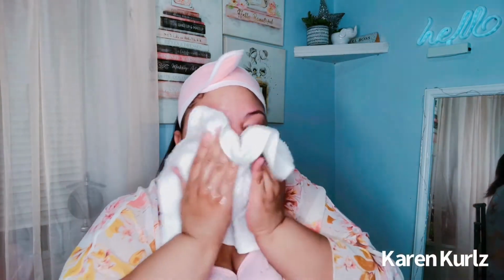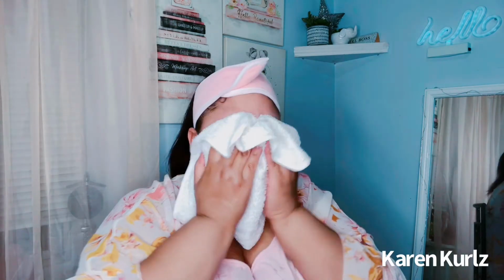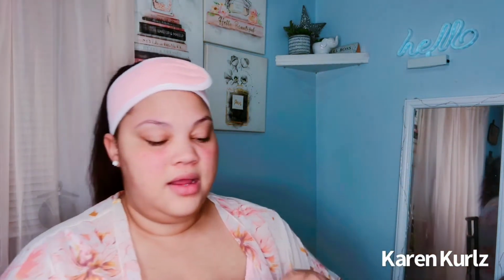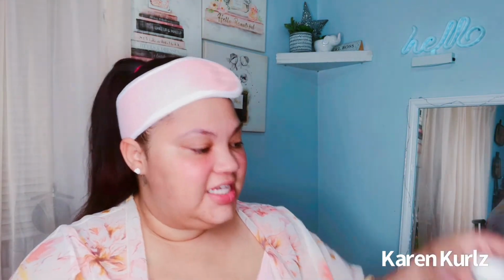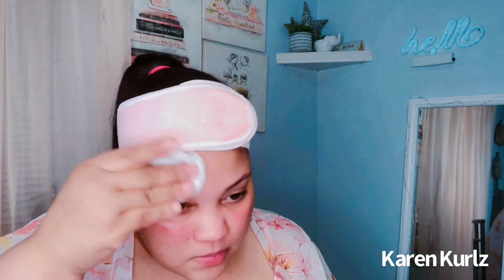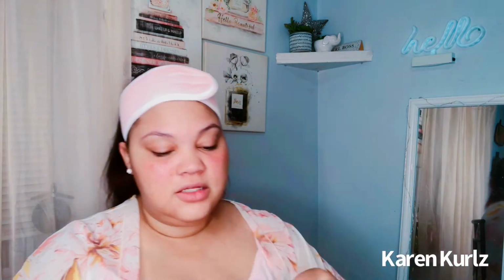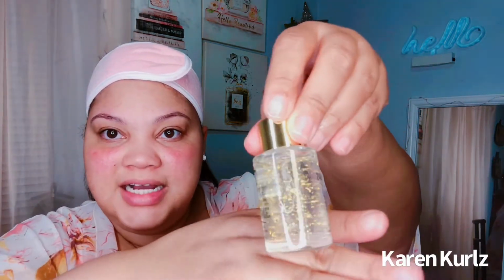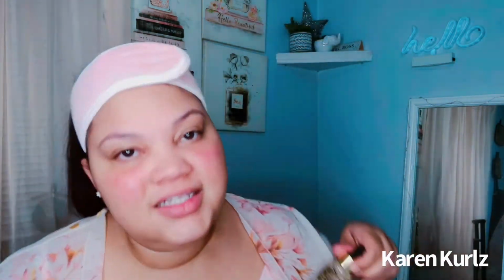My Updated SKINCARE ROUTINE 2021 | How to Get GLASS SKIN | KAREN KURLZ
I'm not sure about you Kurlz Krew but these Covid- Masks are ruining my skin!! Today's video features my new Skincare Routine with Charcoal Mask and Nose Strip! These products were perfect for my skin and so simple to use!! Super affordable for the budget friendly. Hope this helps you rid your skincare problems!! Let me know if you try it and how it works for you in the comments!!!

This video is quick and easy to follow!! Perfect for beginners!!

Products used: can be found at local Walmart and Five Below
*DRINK WATER*
*Headwrap (optional)
*Crème De Skin Nutrition's 1-2-3 Ultimate Skincare System
*Spinbrush skin cleaner
*Eyebrow razor (optional)
*Freeman peel off mask in Cosmic Metallic (Rosegold)
*Sea salt scrub (for lips)
*W7 24K Primer & skin Serum
*Jade Roller
*Will need clean towel and cotton balls or swabs